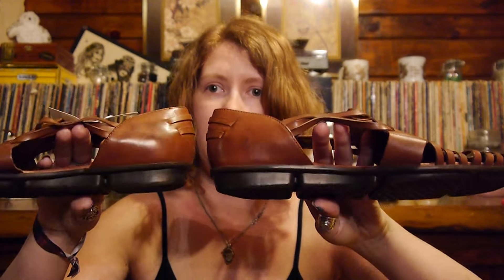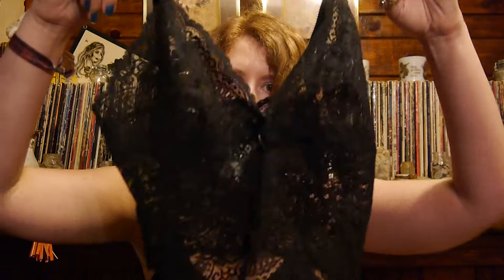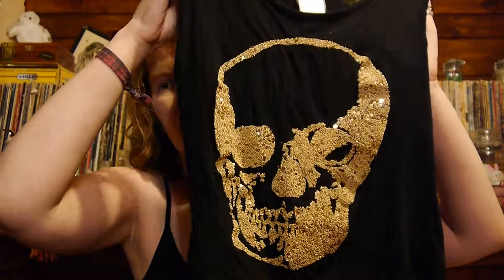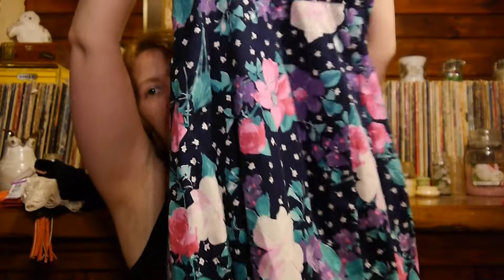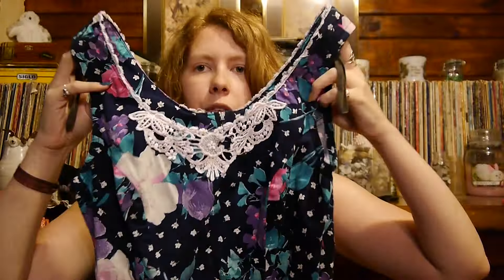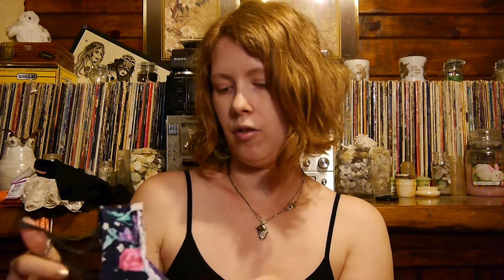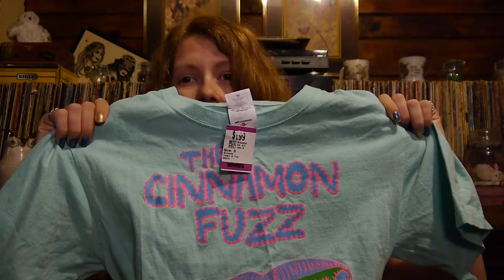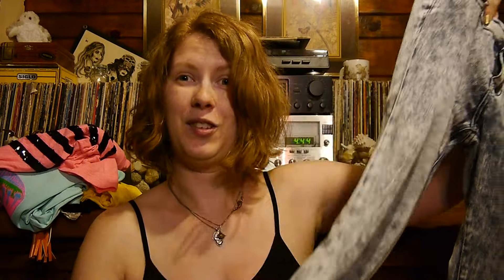Thrift Haul #86 Savers X3 (09/04)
This haul features items that I picked up from 3 trips to Savers. I picked up some games that I have stored at my bf's house so they didn't make it into the video but I the rest of my items made it in the haul. I even picked up a few potential DIY projects. One of them I've completed already and might feature in an upcoming video.
I cut myself off a bit in the outro but I hope you enjoy.